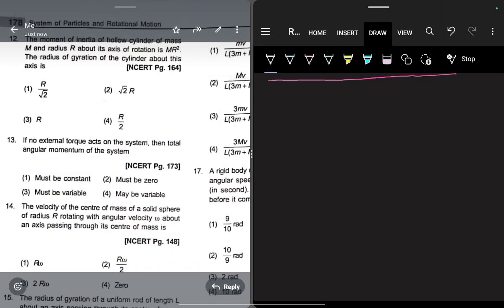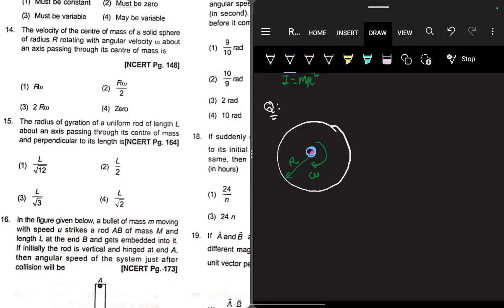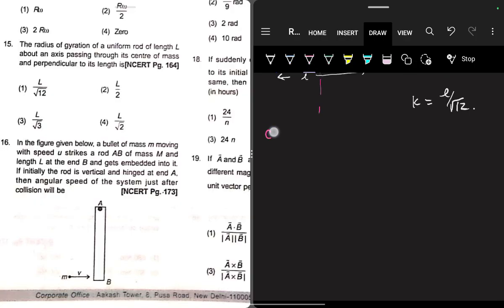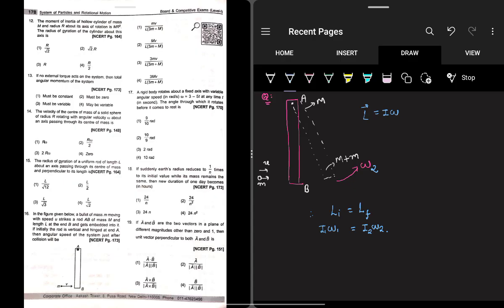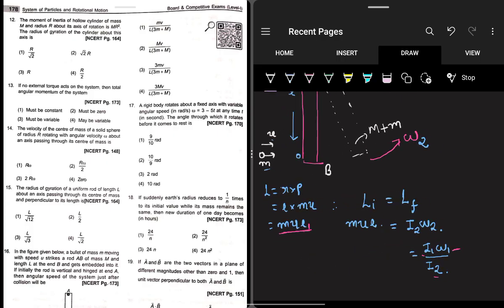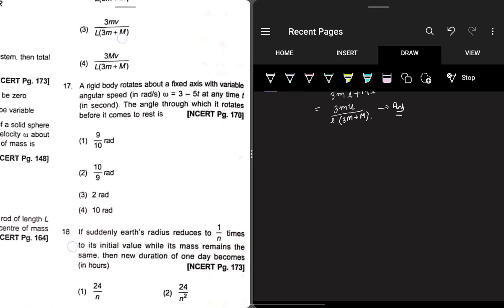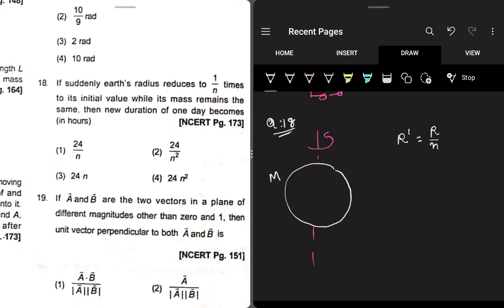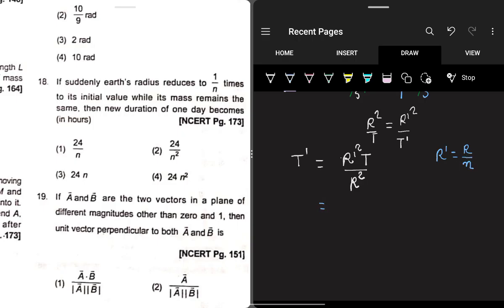Rotational motion practice questions